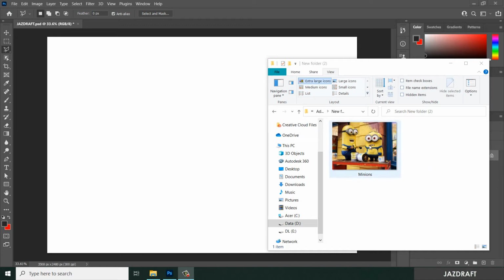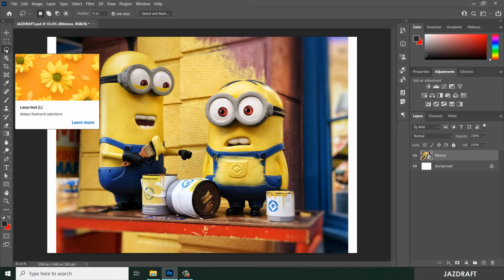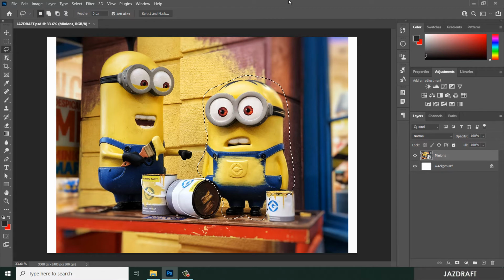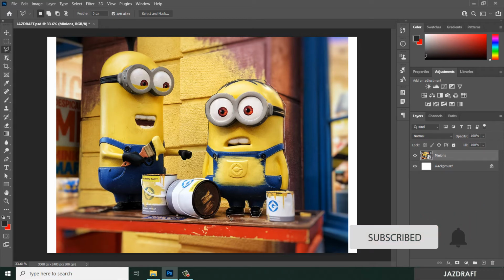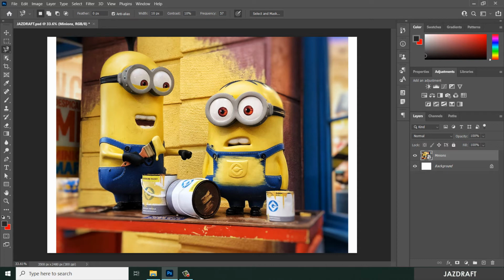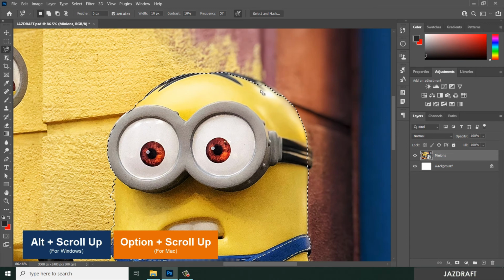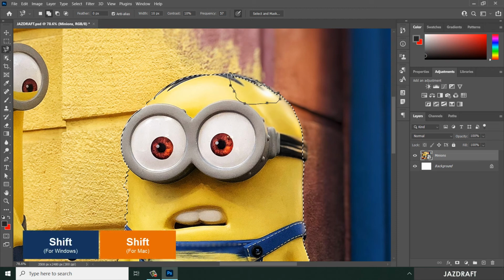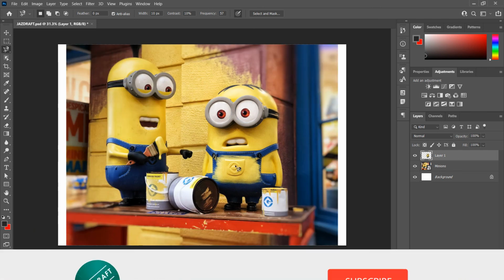Photoshop CC 2021 for Beginners - (010) - Lasso Tools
Adobe Photoshop,
Photoshop Tutorials,
Photoshop for Beginners Course,
Lasso Tools,

ADOBE PHOTOSHOP CC 2021 FOR BEGINNERS SERIES